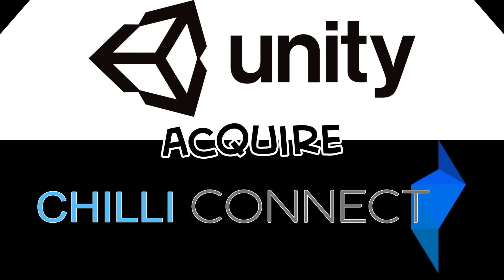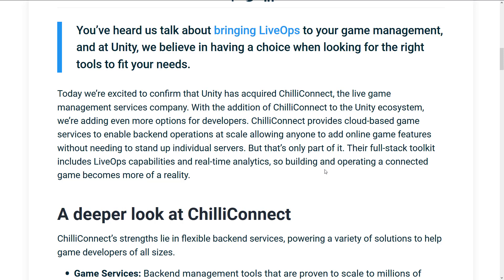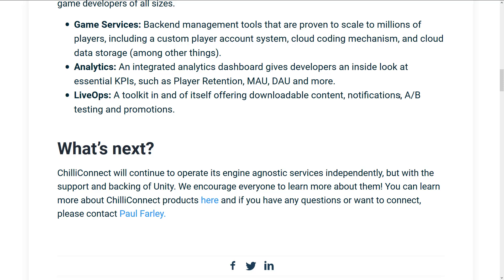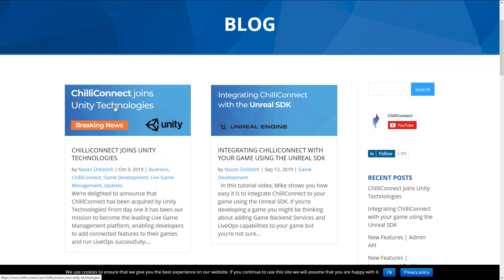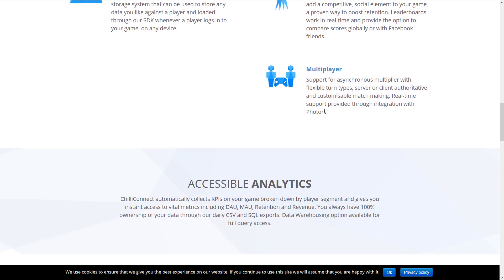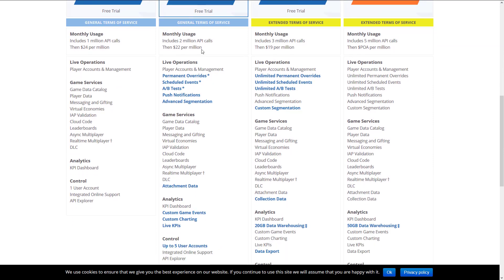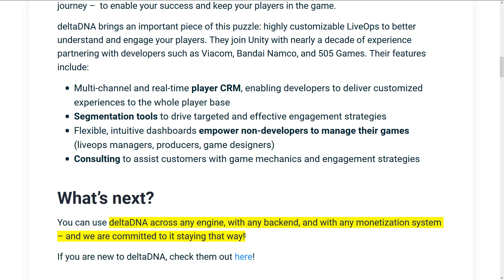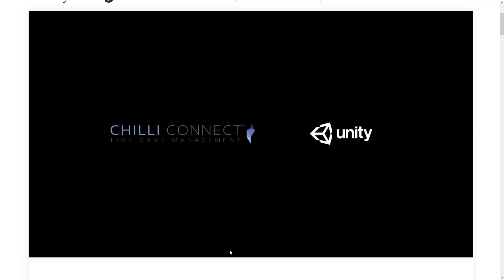Unity Acquire ChilliConnect -- Game Networking and LiveOps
Unity have just purchased online back-end and LiveOps provider ChilliConnect.  They claim the networking company will remain independent and will continue to support other platforms such as Unreal in addition to Unity.